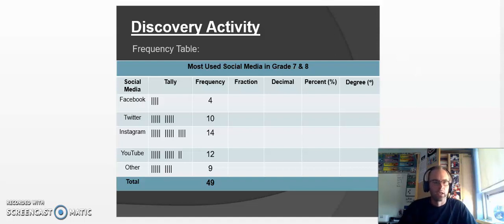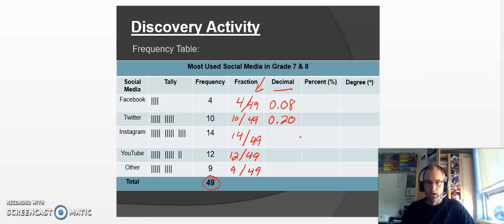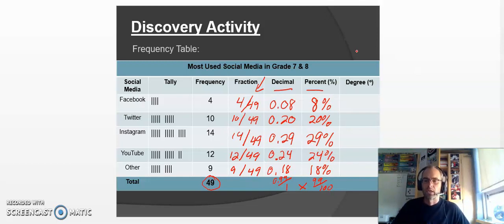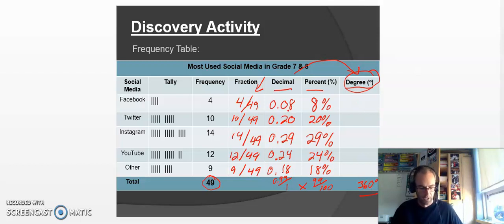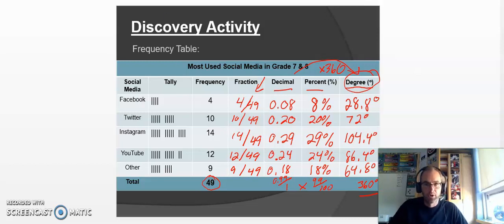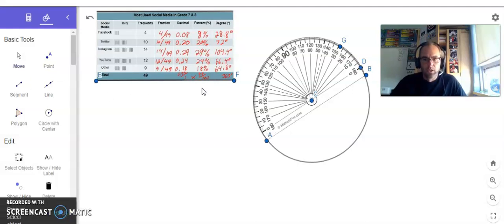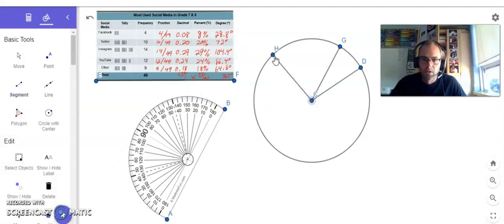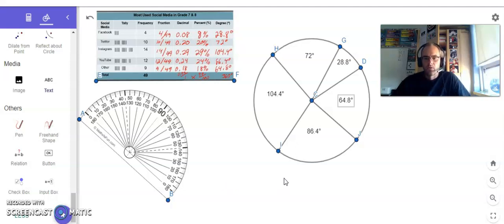Creating Circle Graphs